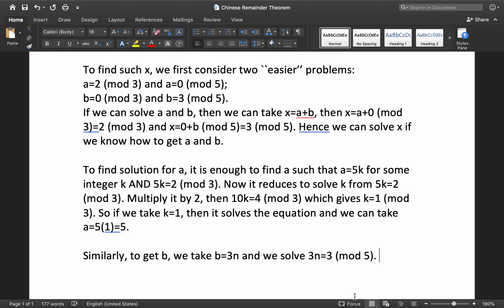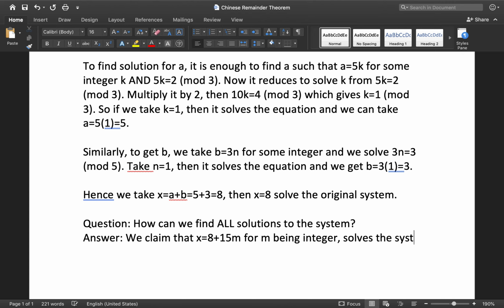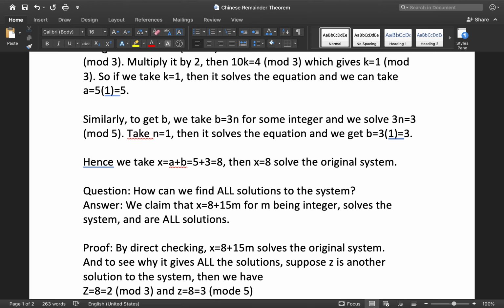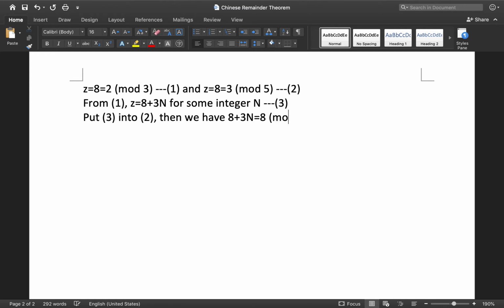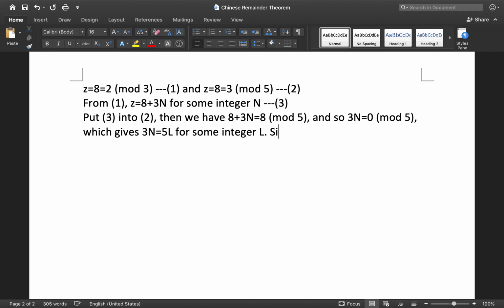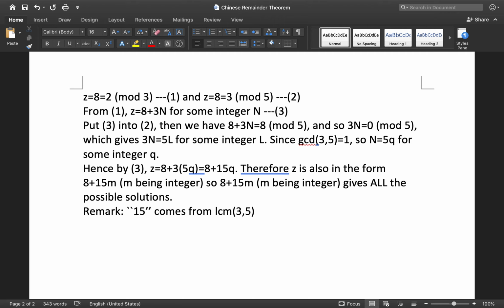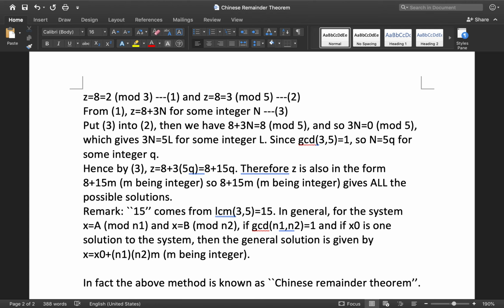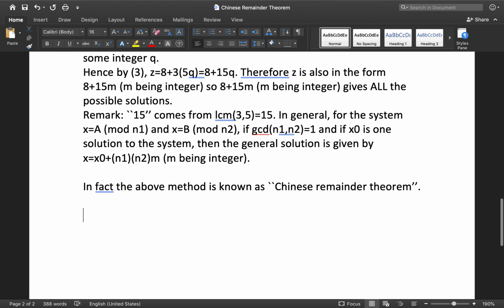Chinese remainder theorem part 2